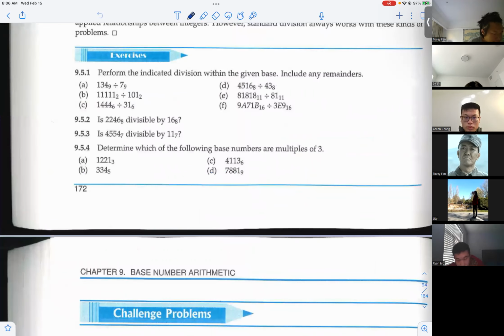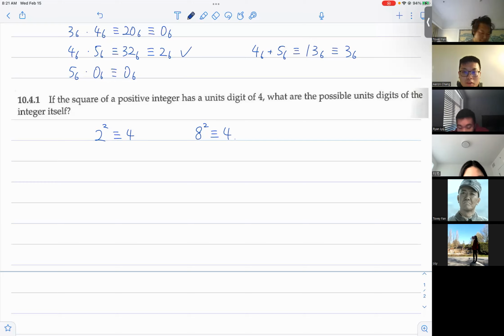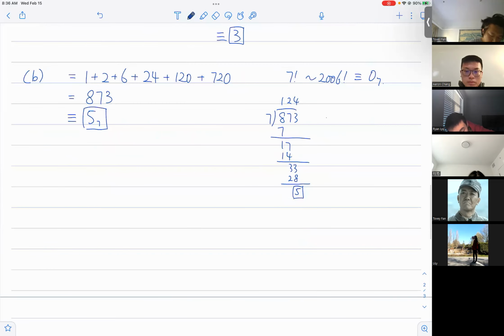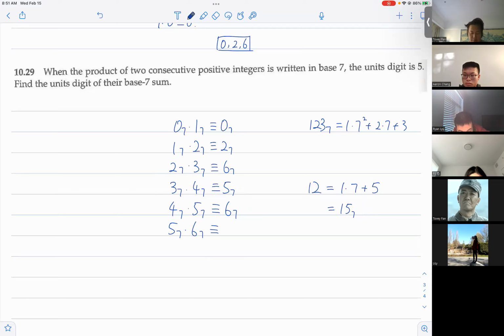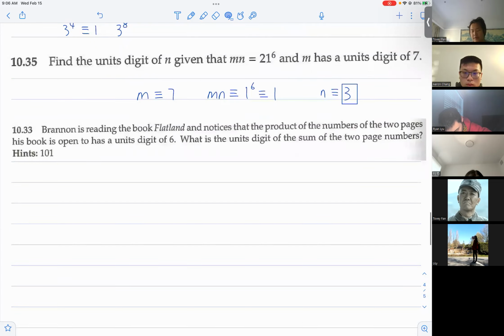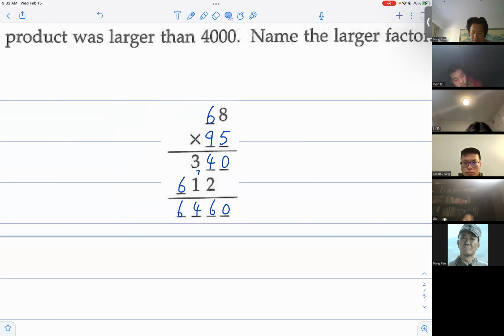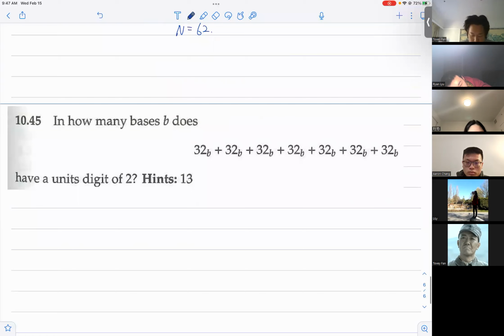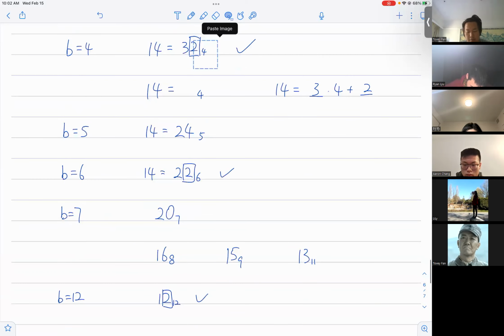Number theory lesson 15 Units digit hw